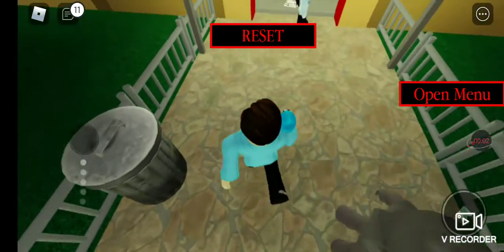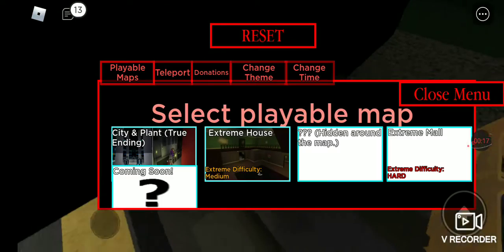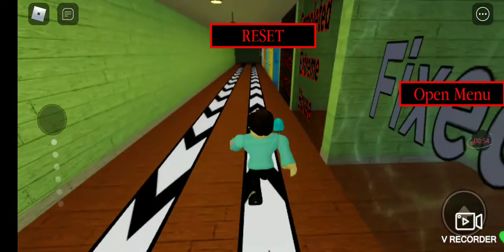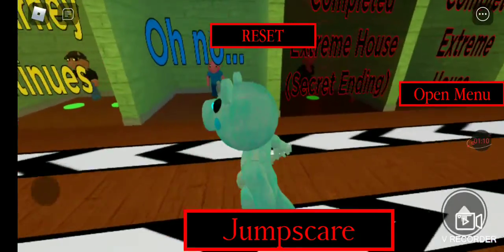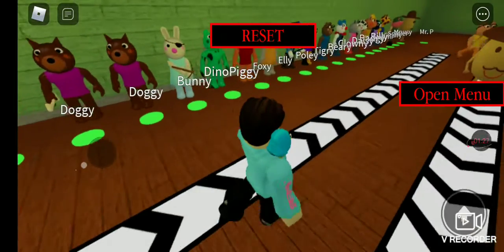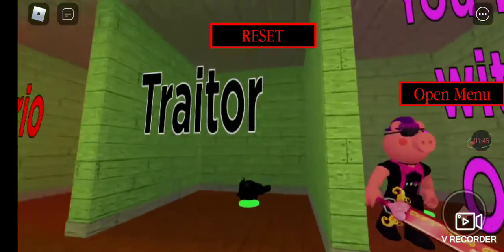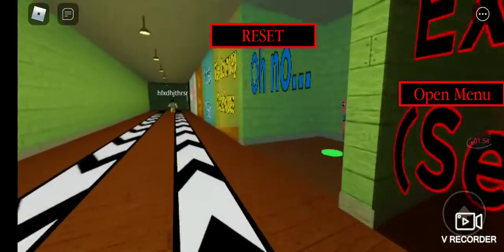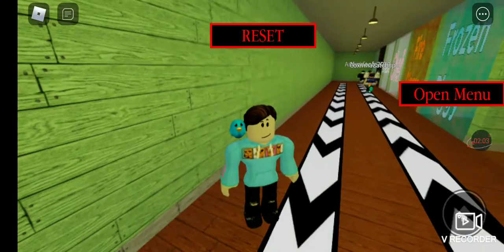how to get Frozen piggy badge( ͡° ͜ʖ ͡°)